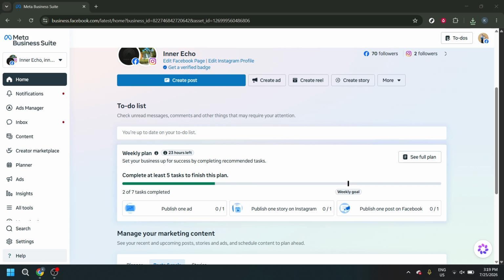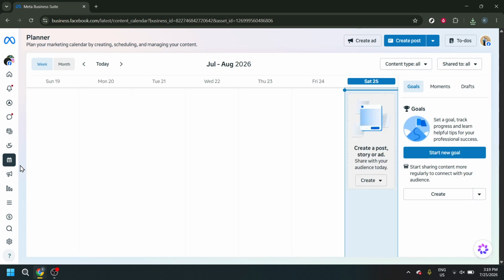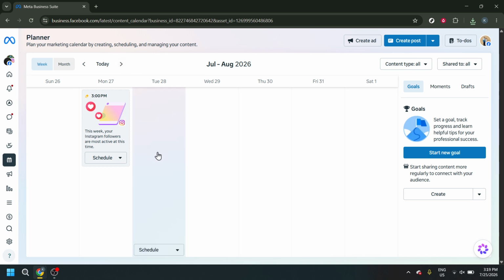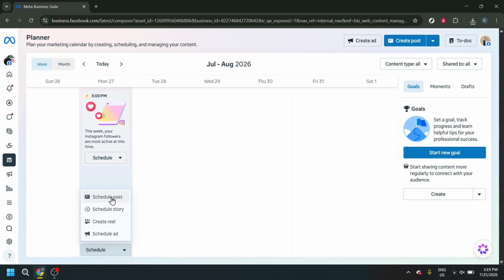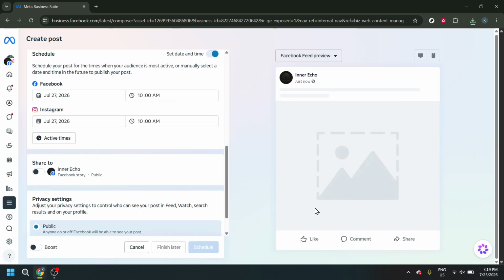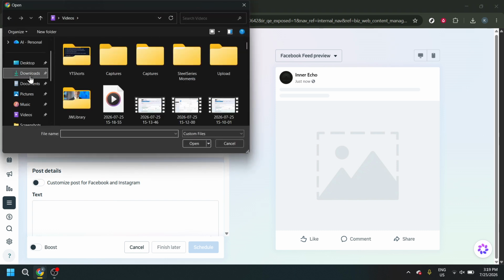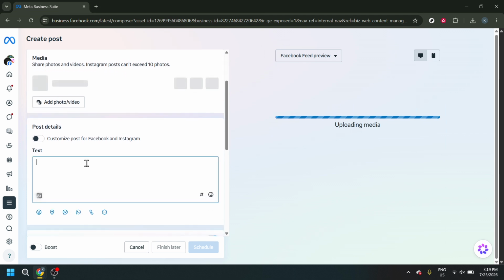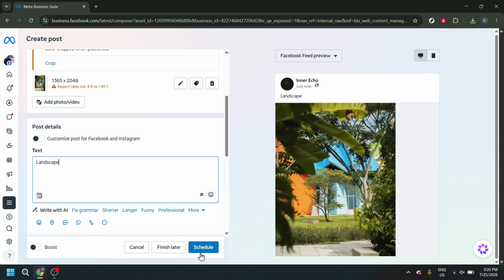How to use the Meta Business Suite planner (Step By Step 2026)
How to use the Meta Business Suite planner